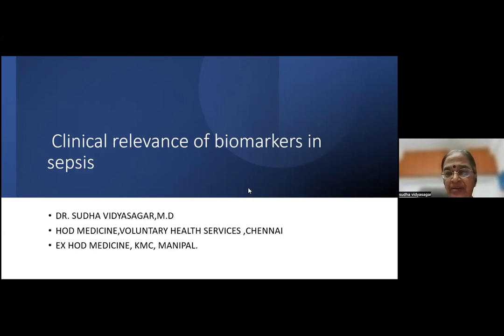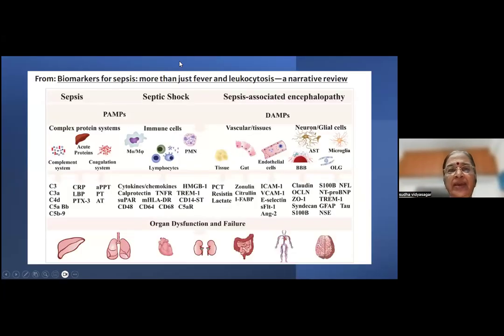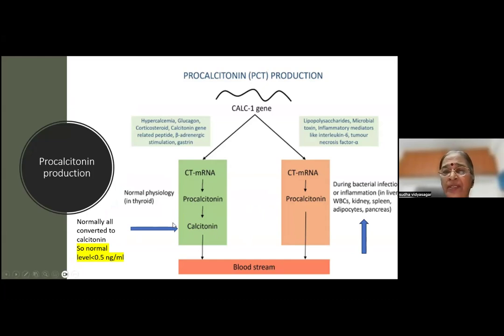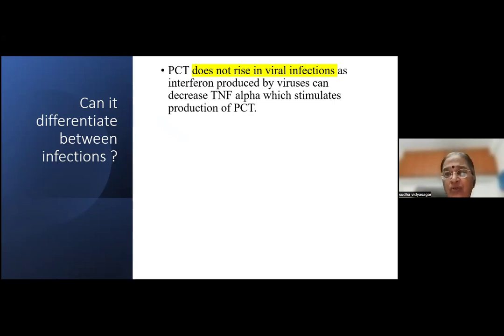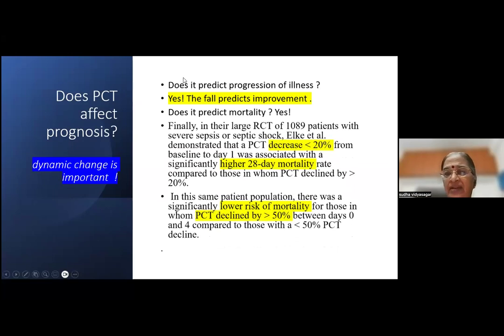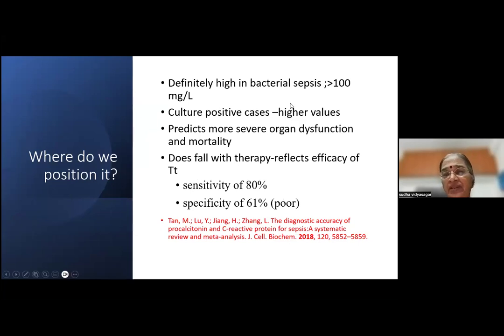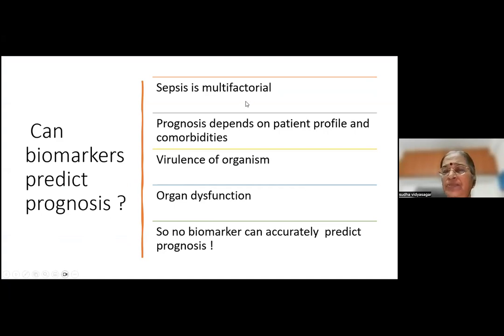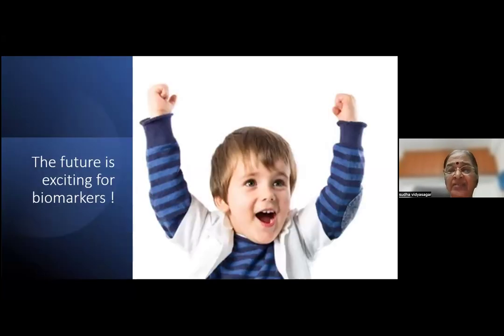Clinical Relevance of Biomarkers in Sepsis By Prof. Sudha Vidyasagar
MedCAS: Harrison Based Medicine Learning